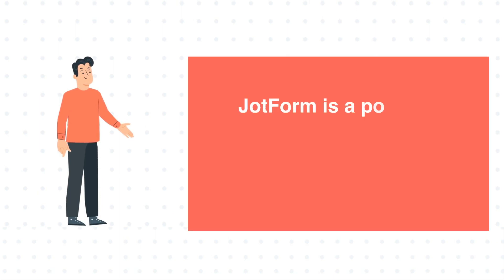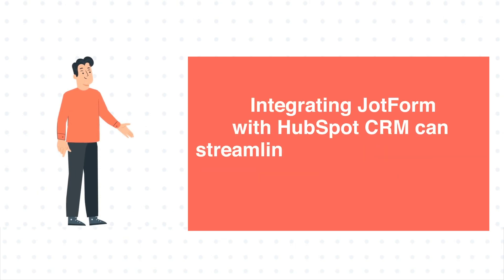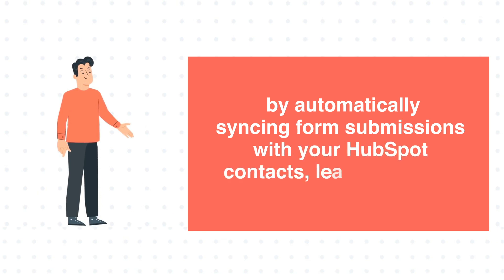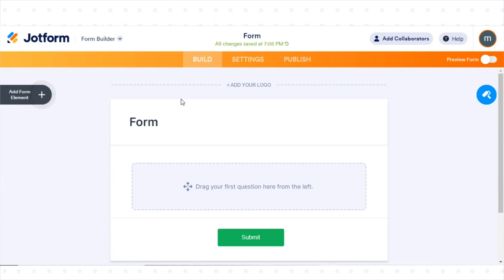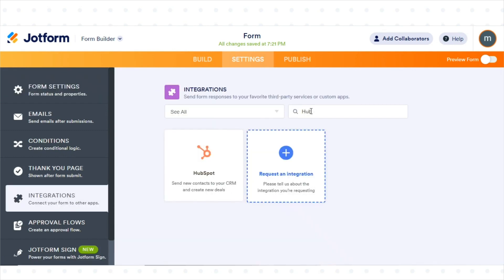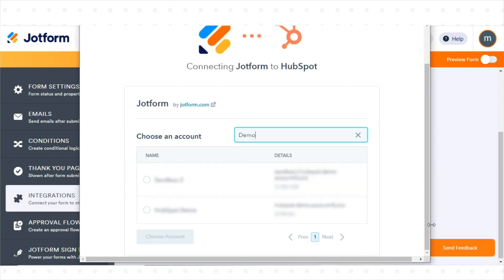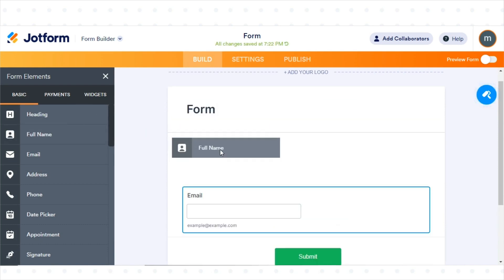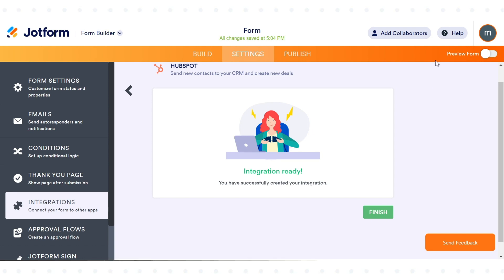How to Integrate Jotform with HubSpot CRM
In this HubSpot tutorial, we will walk you through how to Integrate Jotform with Hubspot CRM.

JotForm is a powerful form builder that allows you to easily create online forms for your website. Integrating JotForm with HubSpot CRM can streamline your data collection and management processes by automatically syncing form submissions with your HubSpot contacts, leads, or deals.

Steps to follow:

Step1. Navigate to the Settings tab in the JotForm Form Builder.

Step2. On the left-hand side, click on Integrations.

Step3. Locate and select HubSpot from the available integration options.

Step4. Click on Authenticate and follow the authentication process to connect JotForm with your HubSpot account.

Step5. Next, map your HubSpot CRM fields to your form fields. You can drag and drop required fields in the form.

Click on Complete Integration to save the changes.

By following these steps, you can seamlessly connect JotForm with HubSpot CRM

1. Go to the Webdew website and find the newsletter sign-up form.

4. You should receive a confirmation email shortly after, which will ask you to confirm your subscription. Follow the instructions in the email to complete the process.